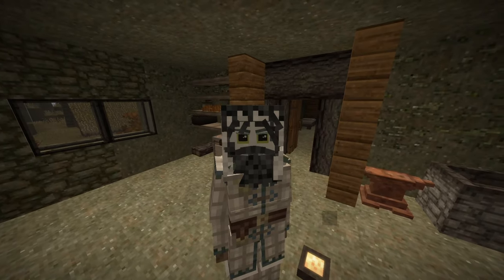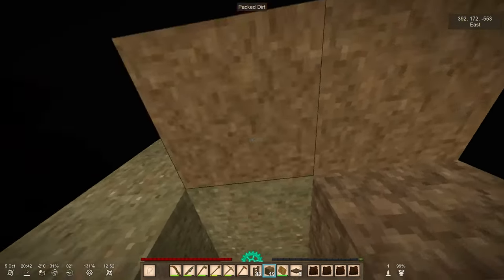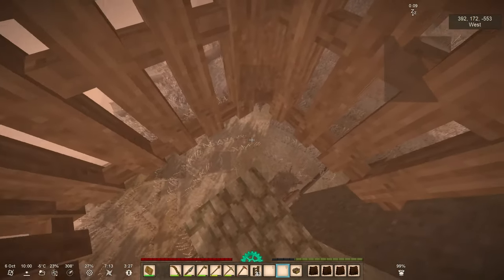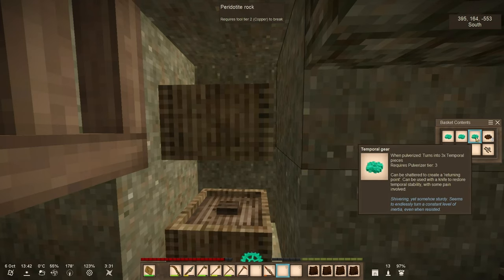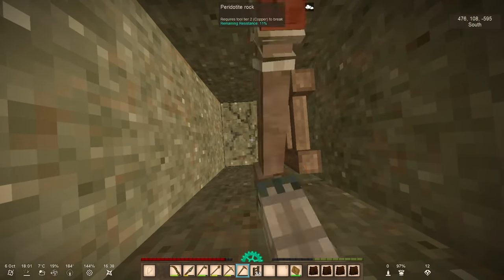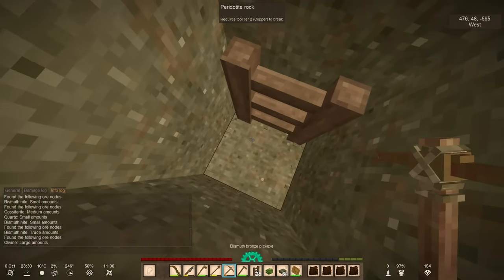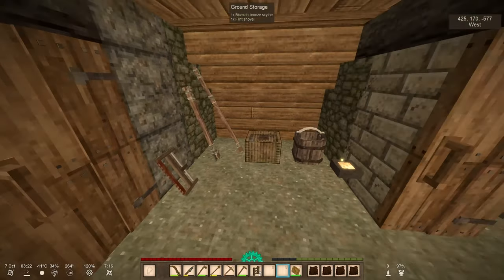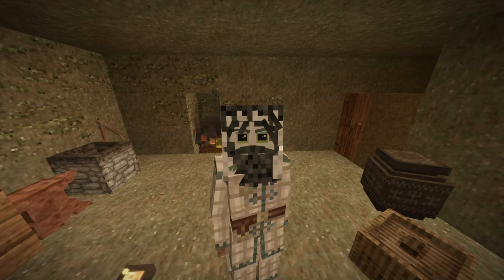New Drifter Takedown Trap! | Vintage Story Gameplay | S3 E12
Get ready to outsmart those pesky Drifters! This episode of Terra Umbrae is all about building a devious new trap inspired by the amazing MacBigIceKeys.  We'll put it to the test in a raging temporal storm and see if it delivers the goods. ️ Then, the hunt for precious iron continues with some in-depth prospecting! ⛏️  Will we strike gold (or rather, iron) this time?
Join the adventure and see if this trap design reigns supreme!

Vintage Story gameplay with a focus on base building and survival!  We'll explore the atmospheric world inspired by Lovecraftian lore.